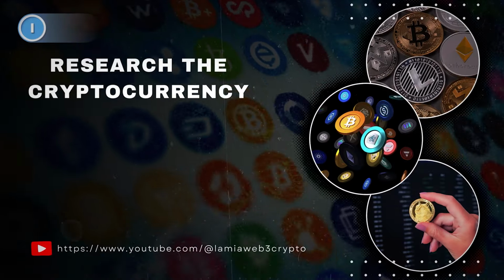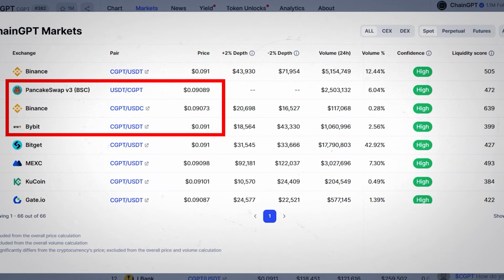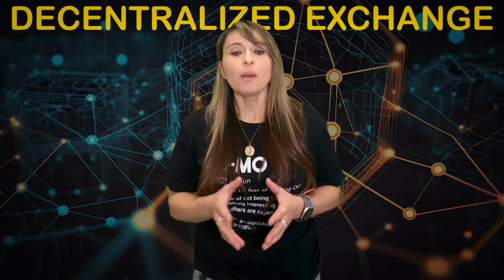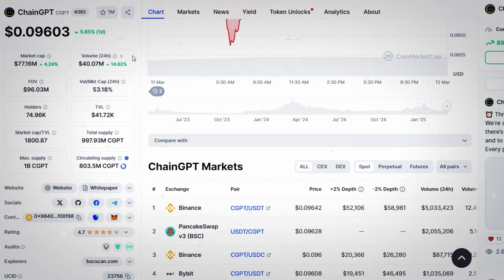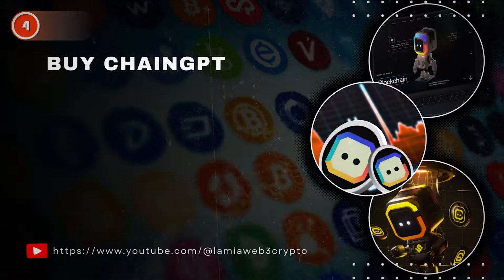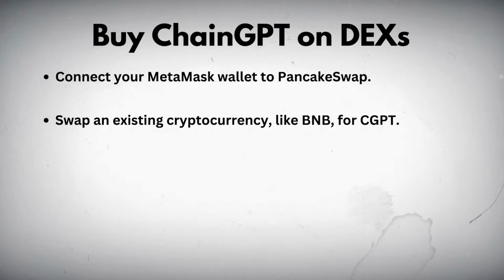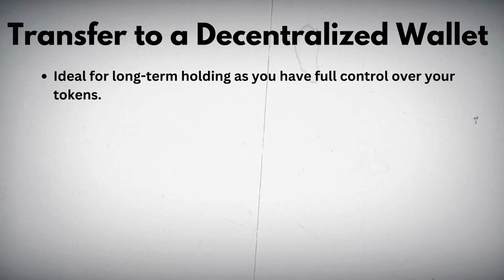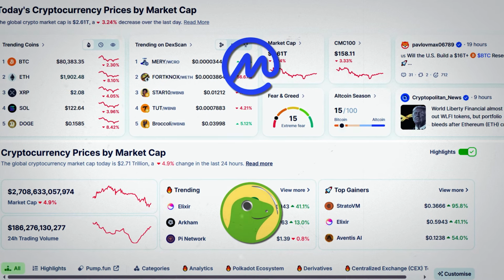How to Buy Any Cryptocurrency: Step-by-Step Guide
Confused about how to buy ANY cryptocurrency in 2025? In this beginner-friendly tutorial, Lamia shows you how to research, buy, and store altcoins like ChainGPT safely using CoinMarketCap, CEXs, and DEXs. Avoid mistakes and protect your funds with this complete step-by-step guide.

✅ About Lamia web 3 crypto.

Welcome to Lamia Web 3 Crypto! We're here to help you understand cryptocurrency, from the basics like "What is cryptocurrency?" to advanced topics like altcoins and crypto tokens. Our tutorials cover everything from setting up a MetaMask wallet to navigating a Binance account.

Whether you're a beginner looking to make money with crypto or seeking the best trading strategies, we've got you covered.

© Lamia web 3 crypto
00:00 Introduction
00:38  Step 1: Research the Coin Using CoinMarketCap
01:55  Step 2: Choose the Right Platform (CEX vs DEX)
02:48 Step 3: Check Network Compatibility (BSC vs ETH)
04:00 Step 4: Buy & Store ChainGPT Safely